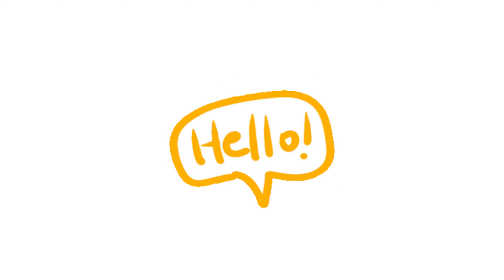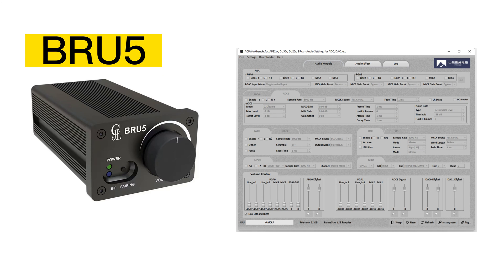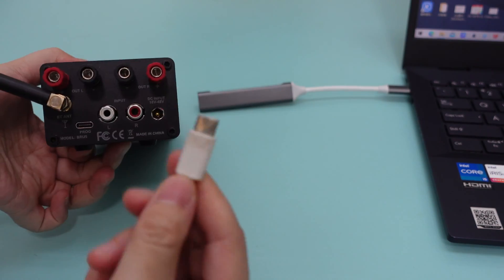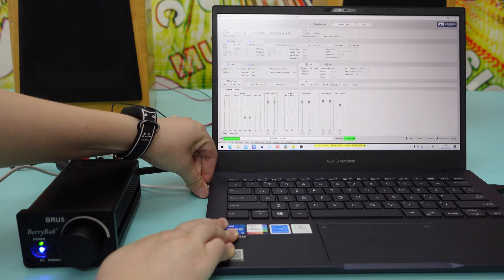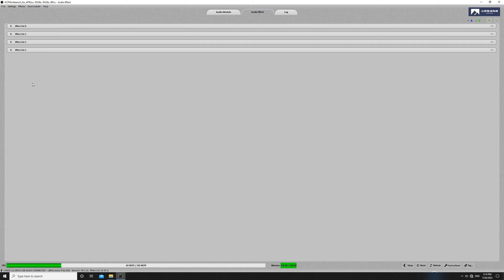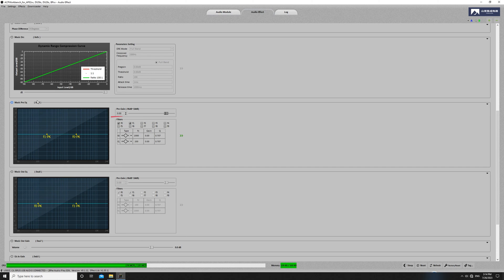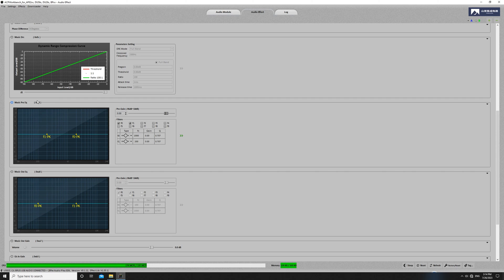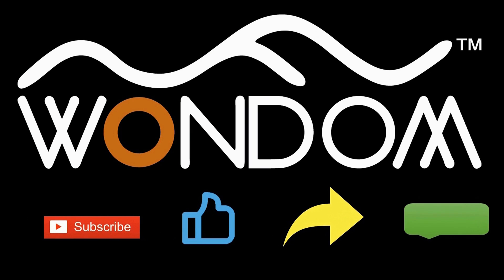ACPWorkbench PC UI Control Tutorial Series | Basic Operation Connection Save | BDM & BRU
Hello, everyone! Welcome to our tutorial series on how to use the PC UI control for our BDM and BRU series amplifiers. We understand that some customers may not be familiar with this feature, so we'll create a series of videos to introduce the different functions of the PC UI, such as bass enhancement, EQ, and dynamic range compressor. In this first video, we'll cover the basic operation of the PC UI, including how to connect your amplifier and how to save your configurations.